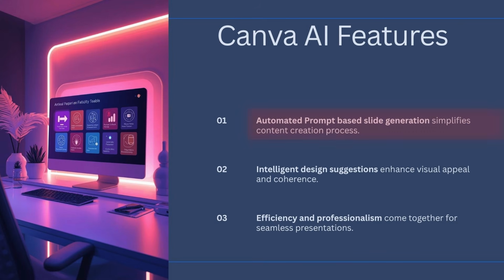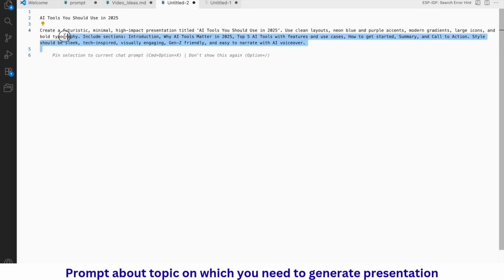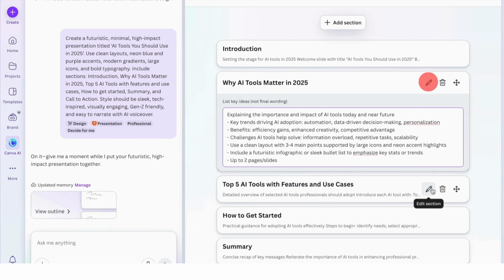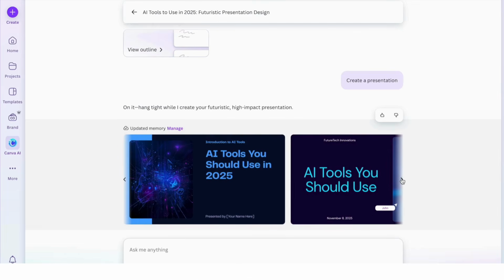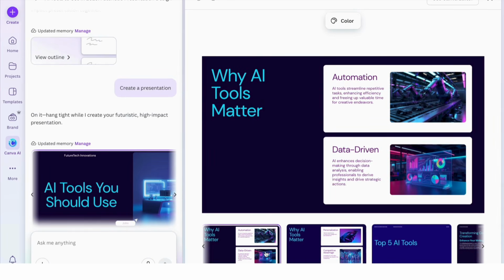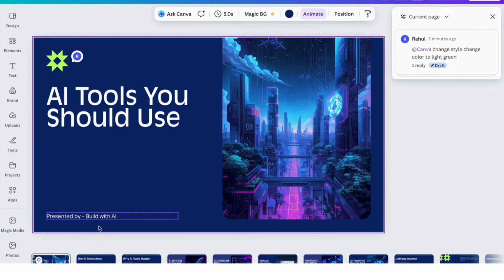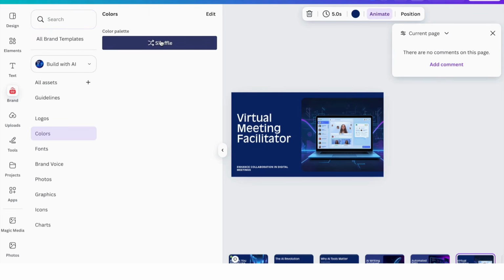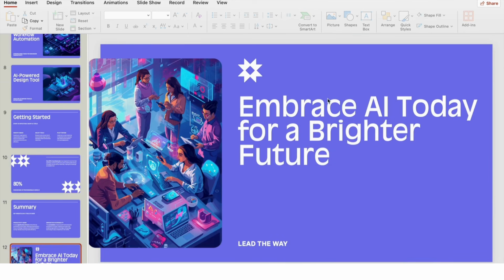How to Create Professional PowerPoint Slides in Seconds | Canva AI Tutorial 2025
In 2025, creating a full professional PowerPoint presentation doesn’t have to take hours. In this tutorial, I’ll show you step-by-step how to use Canva’s AI-powered design tools to generate a complete business-ready slide deck on “AI Tools You Should Use in 2025.”

You’ll learn:
• How to craft the exact prompt to feed into Canva AI
• How to select colors, fonts, layouts, and images in seconds
• Best practices for refining and exporting your presentation

Whether you’re a business professional, teacher, startup founder, or content creator — if you want to save time and elevate your slide game, this video is for you.